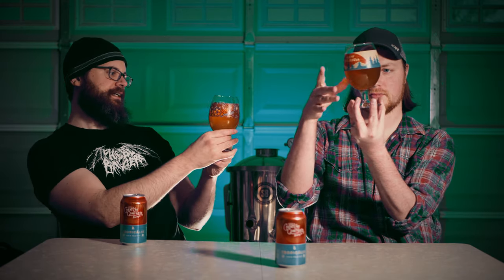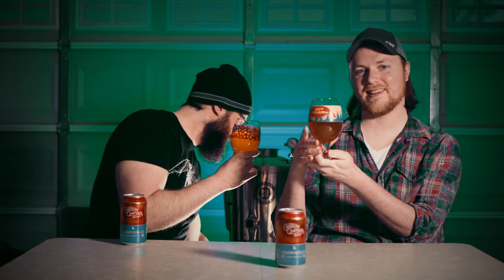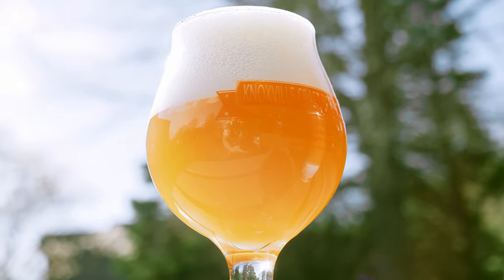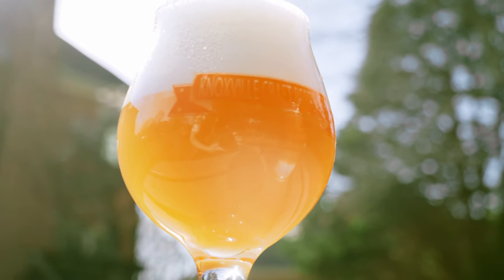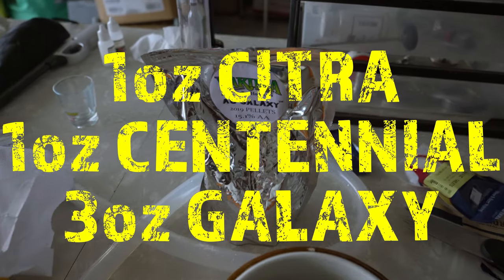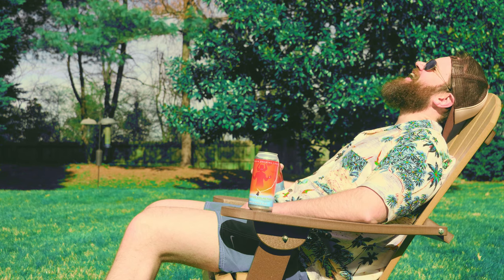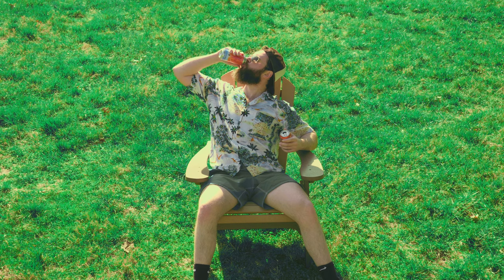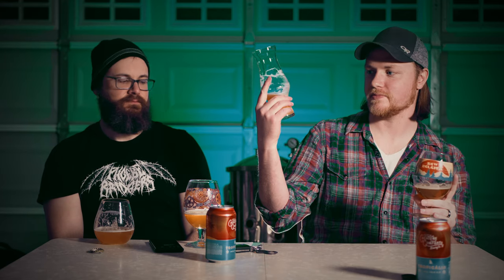Tropical IPA Homebrew Review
We try our New England IPA version of Creature Comforts' Tropicalia side by side with the real beer.  Bursting with Galaxy, Citra, and Centennial hops, this is one tropical, juicy homebrew.

RECIPE (6 Gallons)
14# Pilsner Malt
1.5# White Wheat Malt
.5# Honey Malt
Hochkurz mash:  Beta rest @144, Alpha rest @160.

Mash Water profile:
Ca 67   Mg 15   Na 37   S04 73  Cl  95

Hop Schedule
30 min:  1oz Centennial
10 min:  1 oz Galaxy
Flameout:  1oz Centennial, 1oz Galaxy
Hopstand @170F:  1oz Centennial, 1oz Citra, 3oz Galaxy

Omega Hothead Ale Yeast:  1packet @85F

Dry Hop @60F
2oz Citra, 3oz Galaxy

OG: 1.070  IBU: 70 (calculated)

Note:  We did a no-sparge mash, but Beersmith does not adjust the efficiency for that profile.  Our Original Gravity came out at 1.060 instead, so in the future we will adjust the efficiency to around 60%.  Oops.

Brewing Equipment Used:
Spike kettles and Flex + Fermenter
Blichmann Hellfire Burner
Blichmann Beergun

Video Equipment Used:
Panasonic GH5 4k HLG 10bit and 1080P HLG 10bit (slomo)
Edited and Graded with DaVinci Resolve Studio
Film emulation with Filmconvert Nitrate